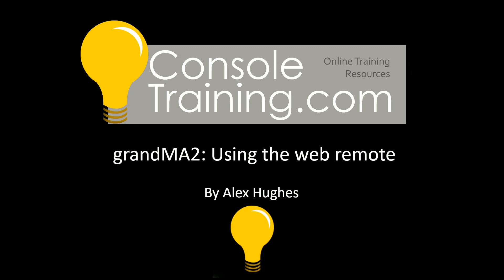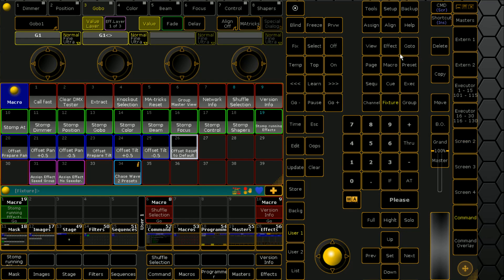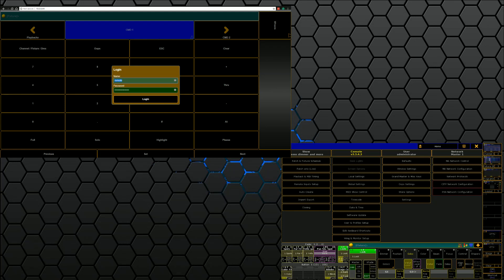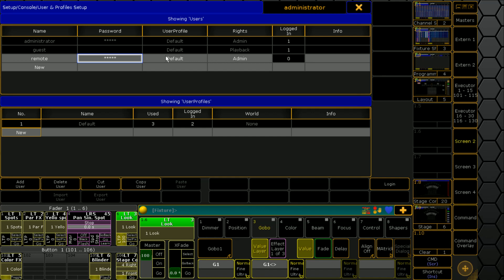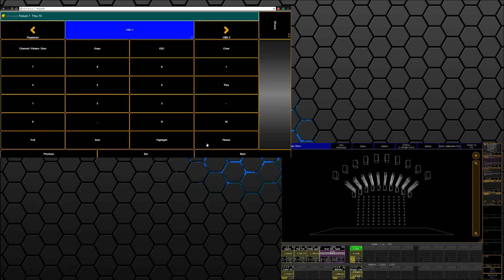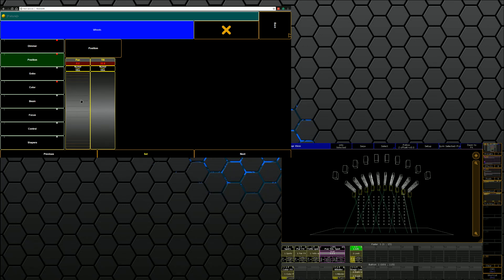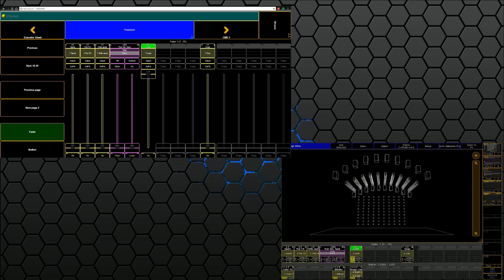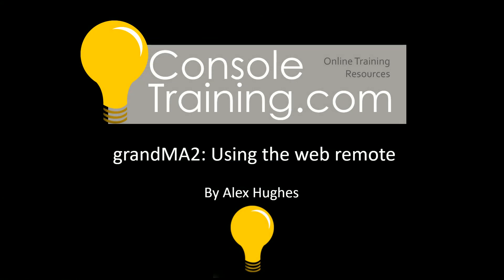grandMA2: Using and setting up the web remote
Alex showcases the grandMA2 web remote